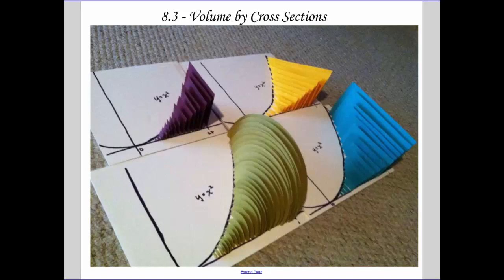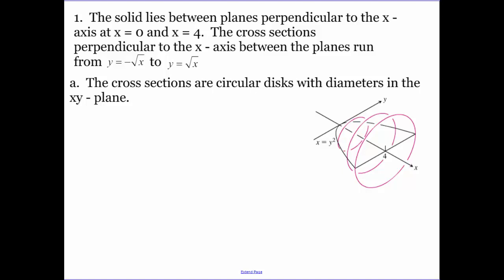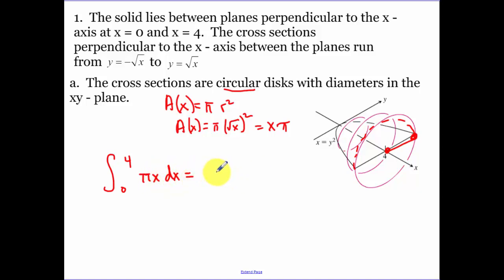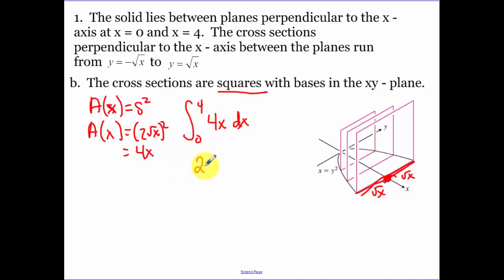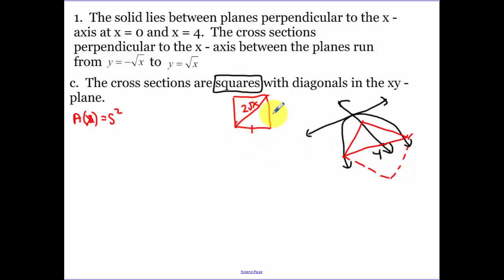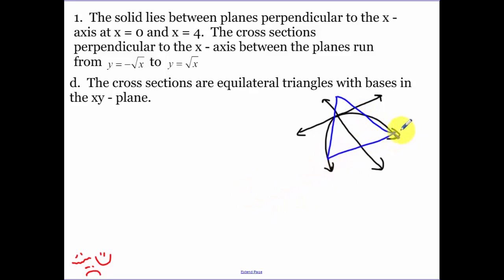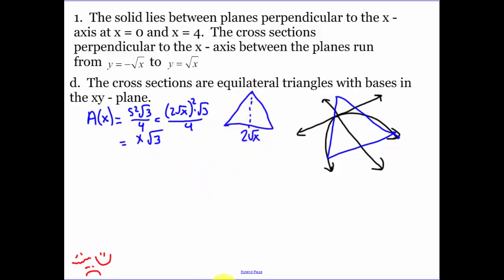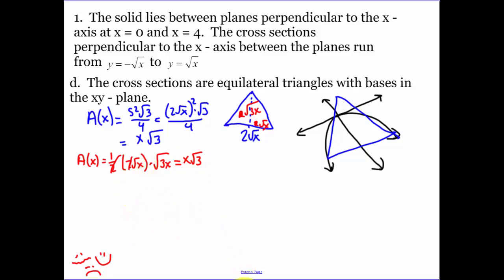8.3 - Volume by Cross Sections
Finding Volume by Cross Sections